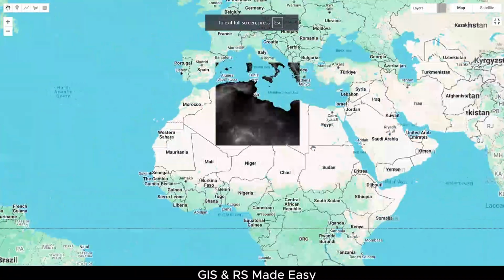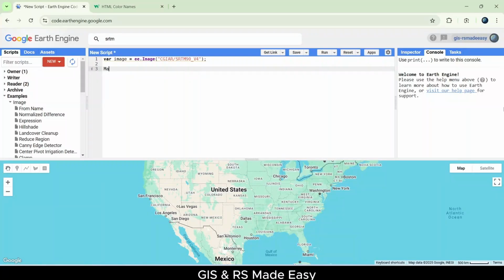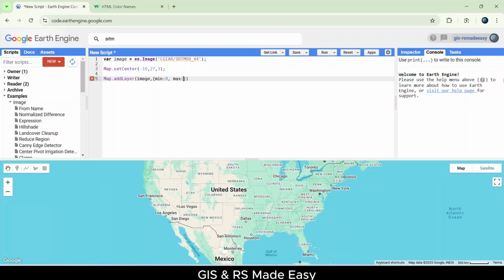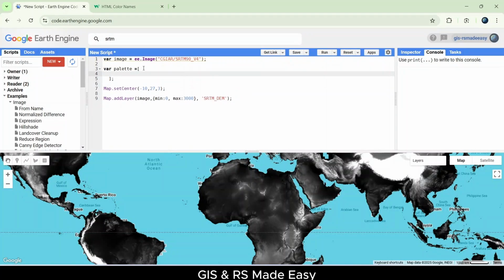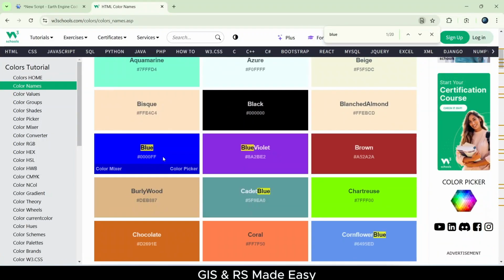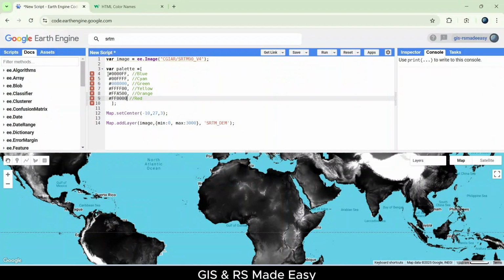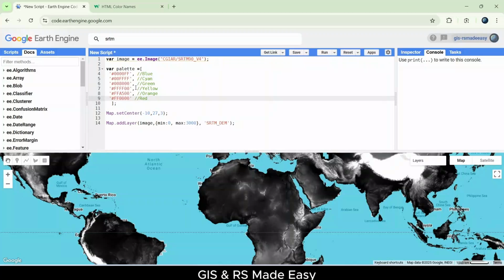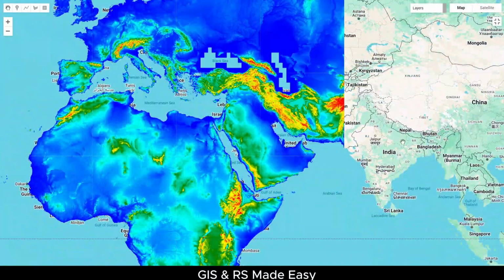Visualize Colorful DEM in Google Earth Engine | Elevation Data Tutorial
Learn How to Load and Visualize a Colorful DEM in Google Earth Engine

Welcome to GIS & RS Made Easy, your go-to channel for mastering GIS and remote sensing workflows! In this tutorial, we’ll guide you step by step on how to load and style a colorful Digital Elevation Model (DEM) in Google Earth Engine (GEE). Elevation data is crucial for terrain analysis, and visualizing it with vibrant color palettes makes it easier to interpret and analyze.

Step-by-step instructions to load DEM datasets from GEE’s data catalog.
Applying Color Palettes to DEM

Learn how to apply color gradients to DEM data for clear visualization.
Create custom palettes to highlight elevation differences effectively.

Practical Applications of Colorful DEMs
Hydrological Analysis: Identify watersheds, slopes, and drainage networks.
Landform Visualization: Highlight mountains, valleys, and plains.
Urban Planning: Analyze terrain suitability for infrastructure development.

Why Use Colorful DEMs in GEE?
✅ Enhanced Visualization: Vibrant colors make it easier to interpret elevation data.
✅ Quick Insights: Understand terrain variations at a glance.
✅ Customizable: Apply different color schemes to suit your specific analysis needs.
✅ Efficient Data Handling: Work with large-scale DEM data directly in the cloud using GEE.

📍 GIS Enthusiasts: Enhance your terrain analysis skills.
📍 Remote Sensing Analysts: Learn to style DEM data for effective interpretation.
📍 Students and Researchers: Create visually appealing DEM maps for reports and presentations.

🚀 Start Visualizing Elevation Like a Pro!
By the end of this tutorial, you’ll be able to load and style DEM data with stunning color palettes in Google Earth Engine, making your terrain analysis more effective and visually engaging.

👉 Let’s make GIS and remote sensing easy and accessible for everyone!

Code
// Load the SRTM dataset.
var image = ee.Image('CGIAR/SRTM90_V4');

// Define a color palette for the elevation.
var palette = [
  '0000FF', // Blue for low elevation
  '00FFFF', // Cyan
  '00FF00', // Green
  'FFFF00', // Yellow
  'FF7F00', // Orange
  'FF0000', // Red for high elevation

// Set visualization parameters.
var visParams = {
  min: 0, // Minimum elevation
  max: 3000, // Maximum elevation
  palette: palette // Apply the color palette

// Center the map.
Map.setCenter(-10, 27, 3);

// Add the image layer with the custom visualization.
Map.addLayer(image, visParams, 'SRTM_DEM');